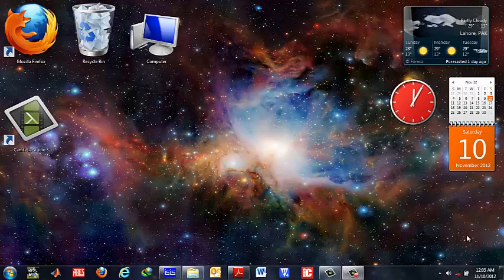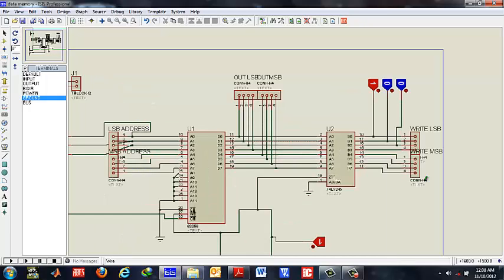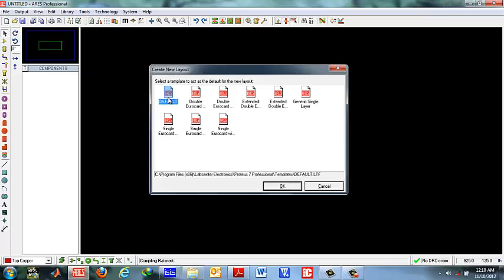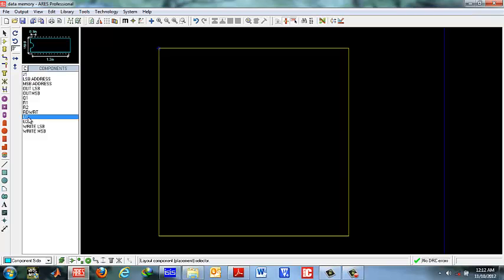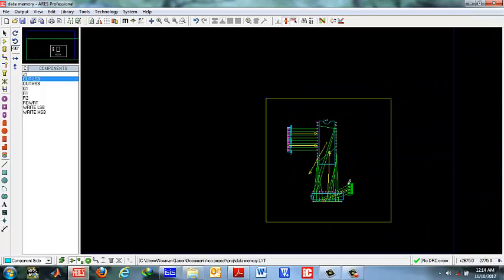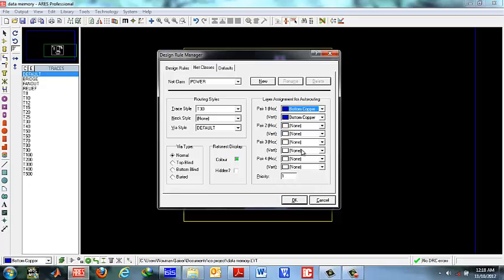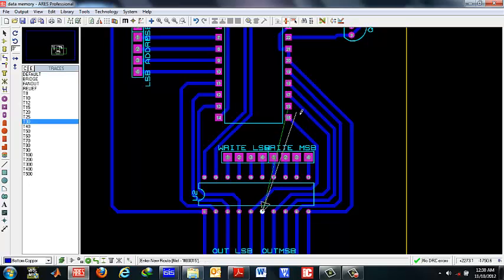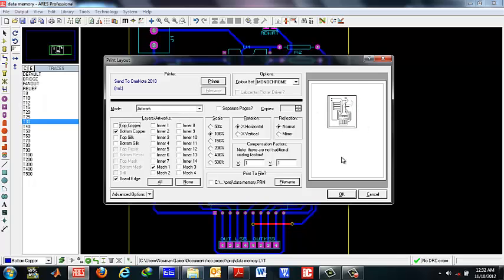PCB designing in Proteus ARES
A brief tutorial about designing PCB using a very powerful circuit simulation and pcb design software known as Proteus.